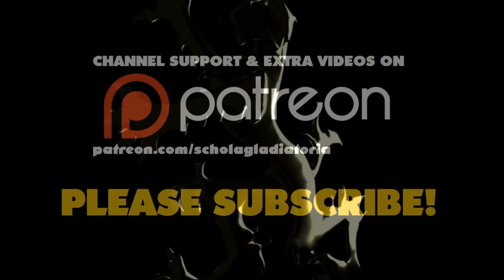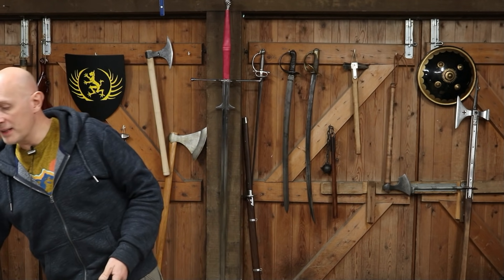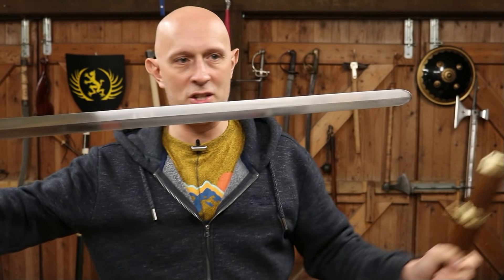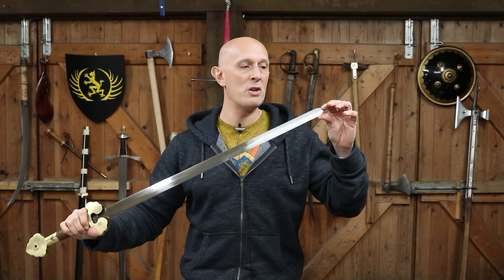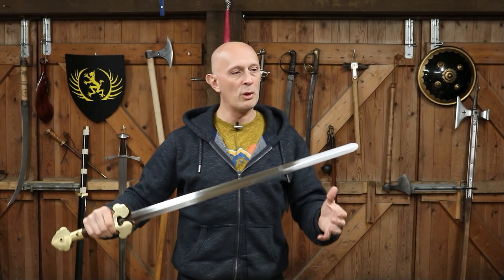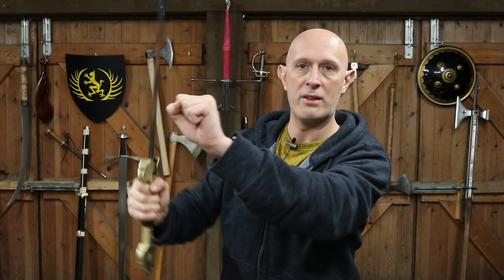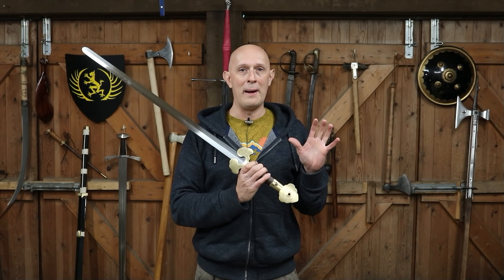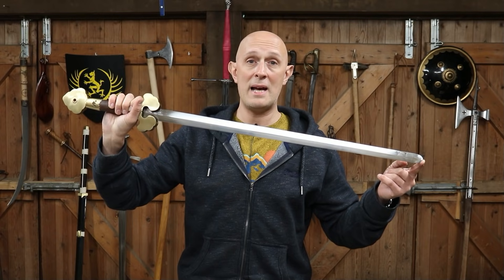Medieval Chinese Arming Sword? The LK Chen Grand Marshal Jian Review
Looking at the Ming Dynasty jian, here replicated in the form of the Grand Marshal by LK Chen